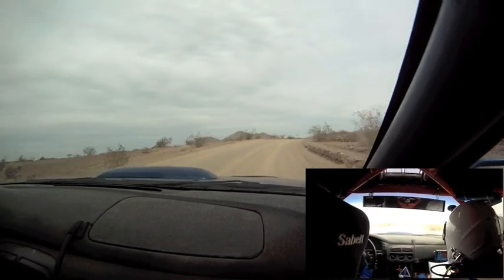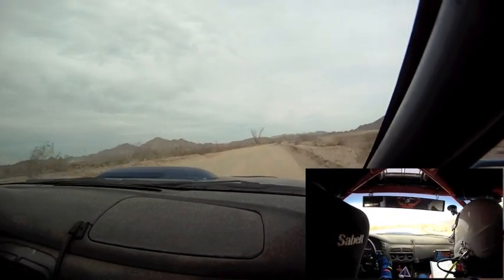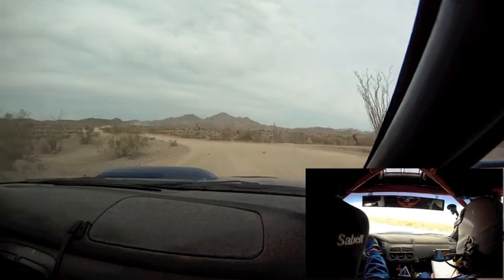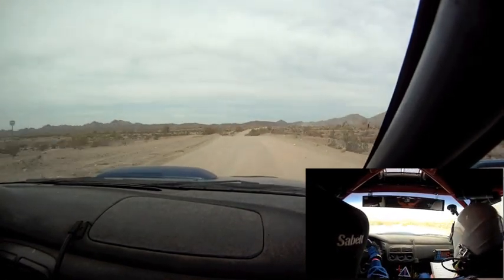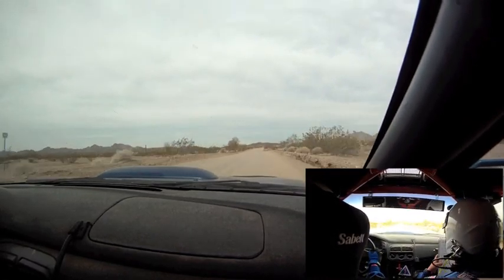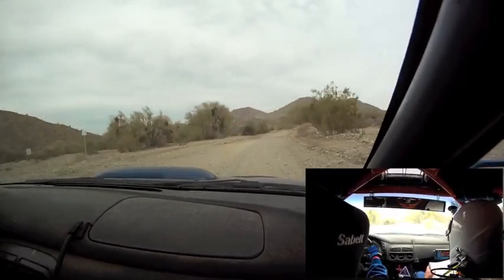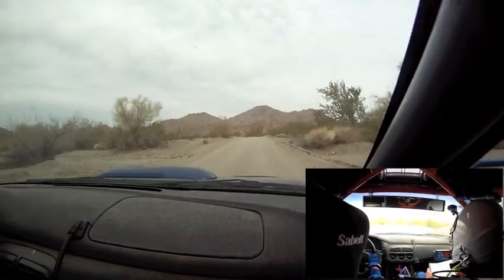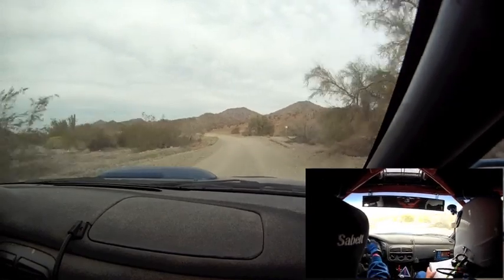Desert Storm SS4 Pritchard/Mineer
SS4 at Desert Storm in car 737 Pritchard/Mineer
This was my first off on a stage and was a very scary moment finding myself going off stage at 65-70mph.